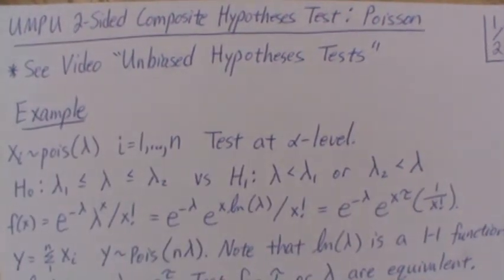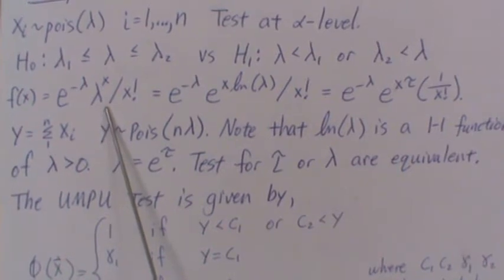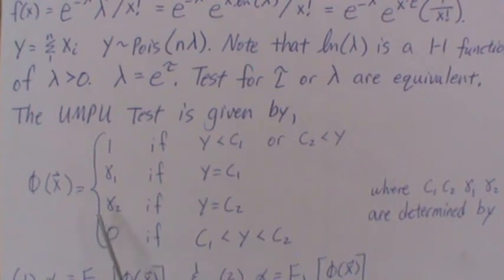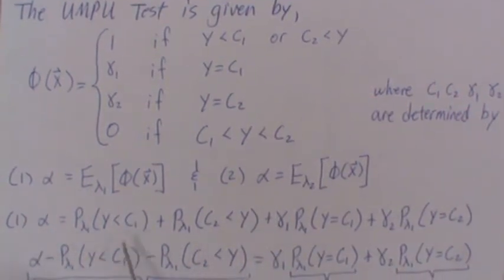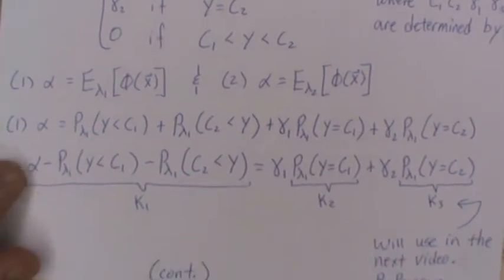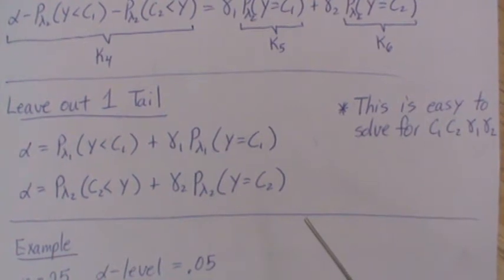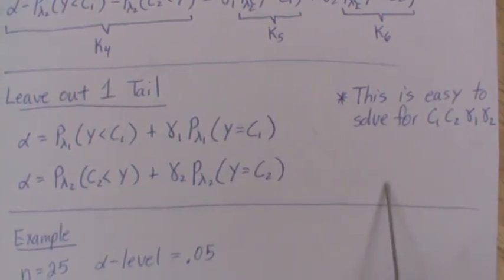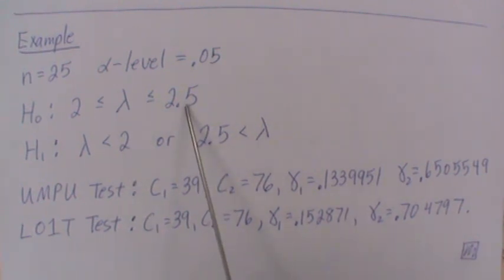(Part 7/8) 2 Sided UMPU Composite vs Composite Test: Poisson